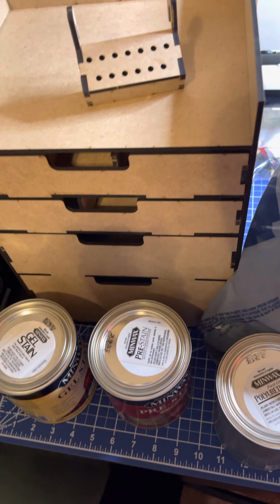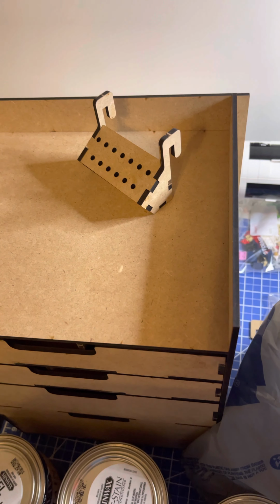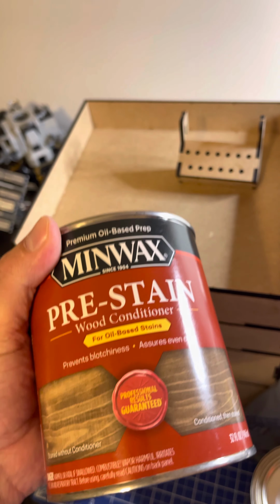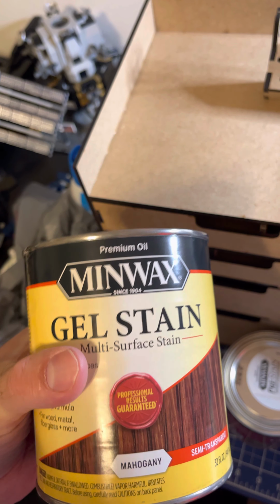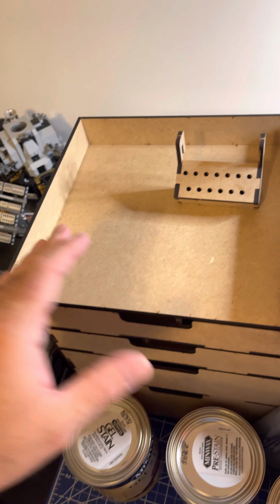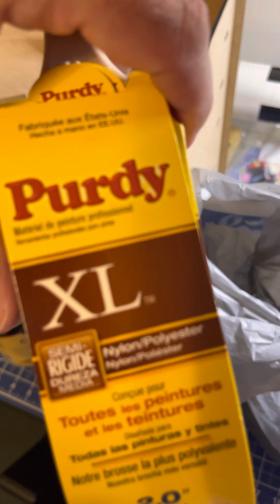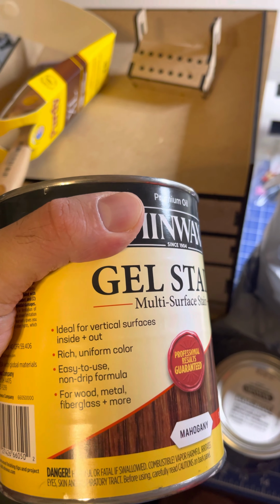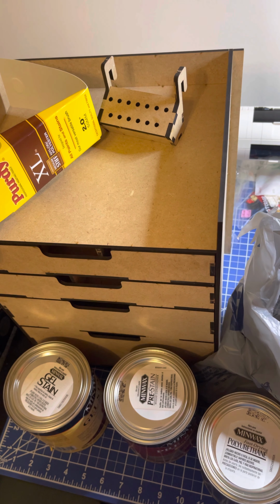What you need to stain MDF wood. Things to think about as well.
This video does not show how to stain. That will be in an upcoming video.  This is what you need to stain MDF wood. Follow all directions when staining.

Since I am new to the modelling game, I want to provide as much information to others, especially beginners because we all are learning and we all have something to teach from our own experiences.